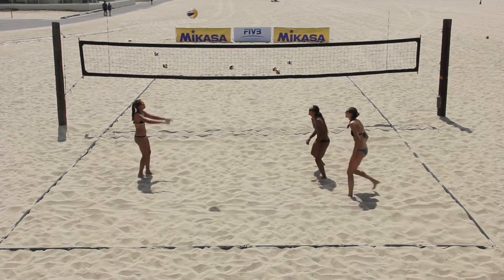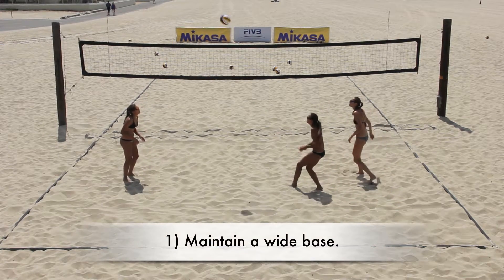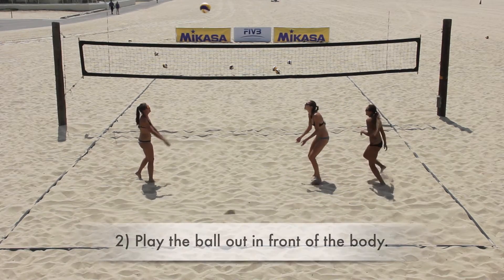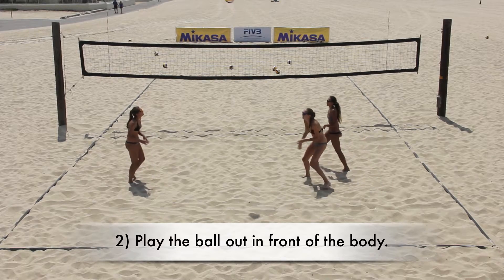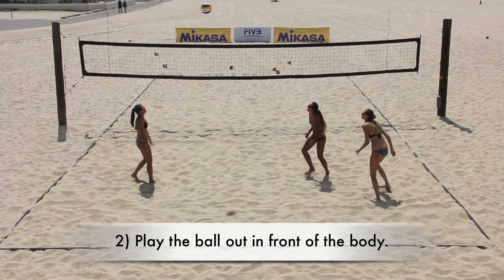Передача снизу со сменой